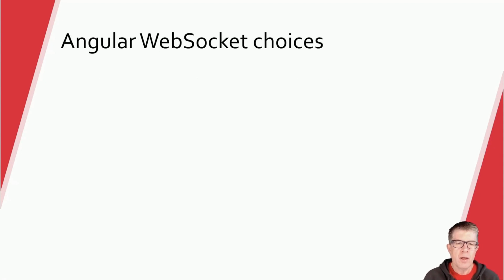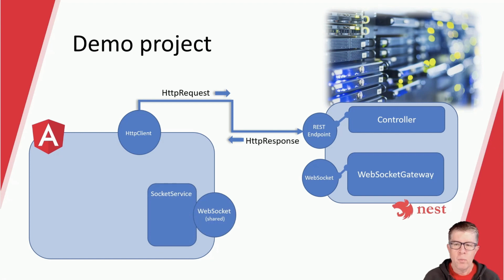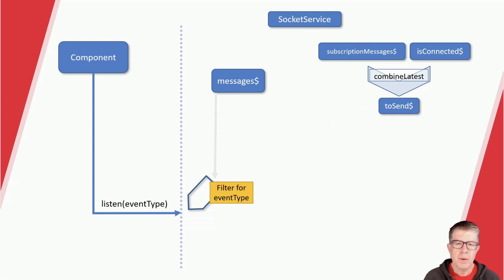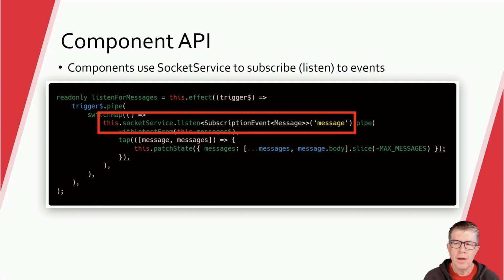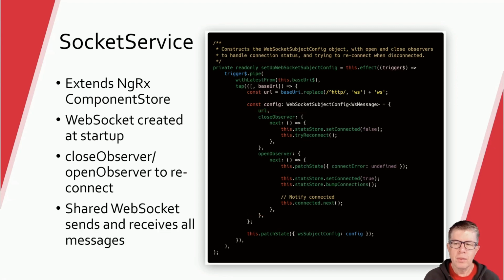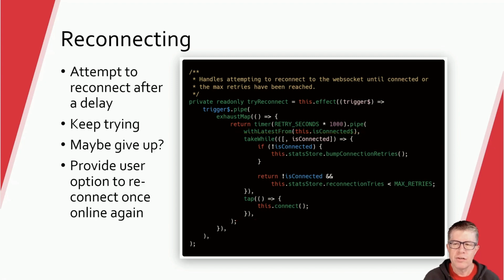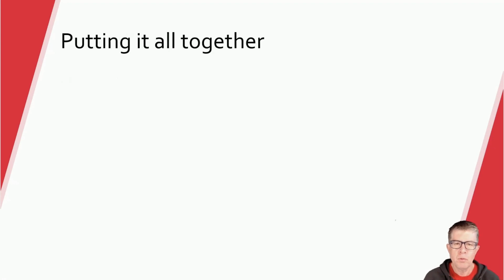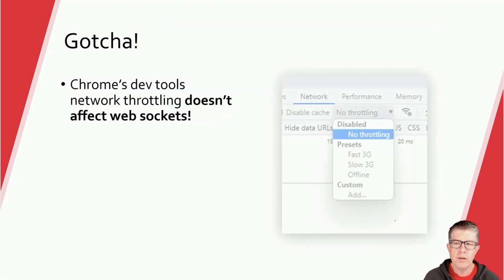Building A Robust WebSocket Interface w/ RxJS | Craig Shearer | ng-conf 2023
In this lighting talk, Craig Shearer covers how to use the RxJs WebSocketSubject class to build a robust web socket for bidirectional communication with a back end, with automatic re-connection after errors occur.

The Angular Community Meetup was founded with the primary goal to help developers from across the globe, regardless of skill level, to learn and level up their Angular skills. Our meetings include a variety of technical and non-technical presentations, job networking engagement, games, prizes, and FUN!

Meetup events are held virtually every:

Spanish | 2nd Tuesday of the month | 11:00am - 12:30pm MST
English | 4th Tuesday of the month | 6:00pm - 7:30pm MST